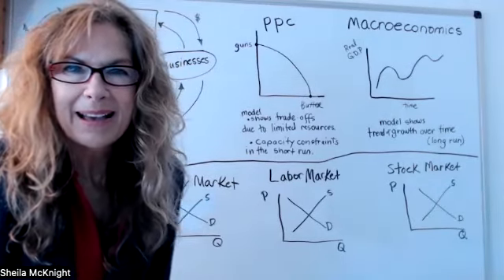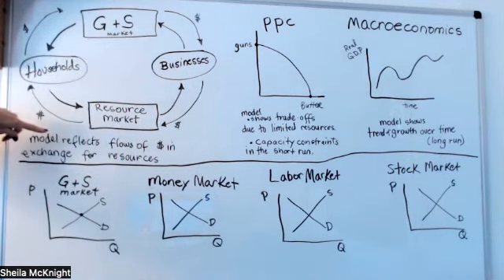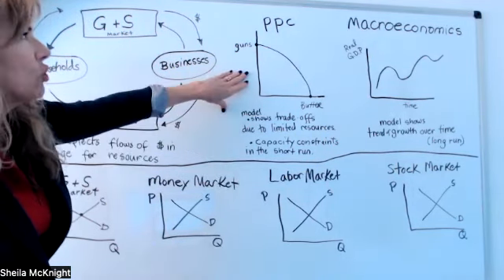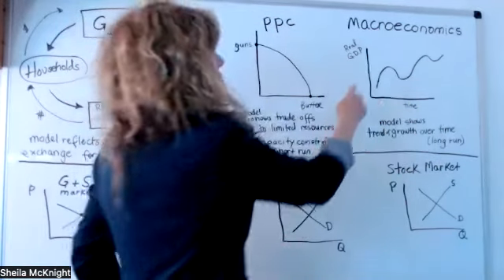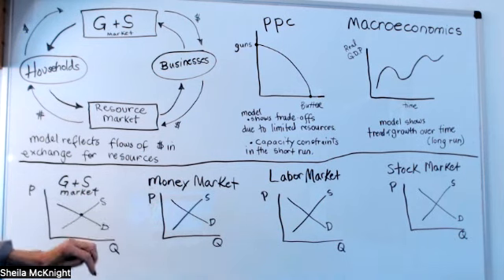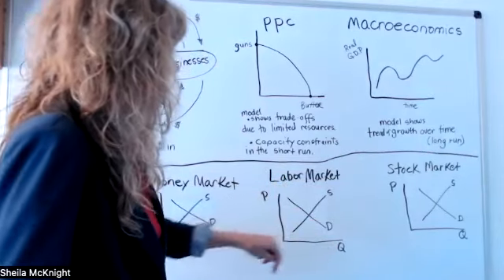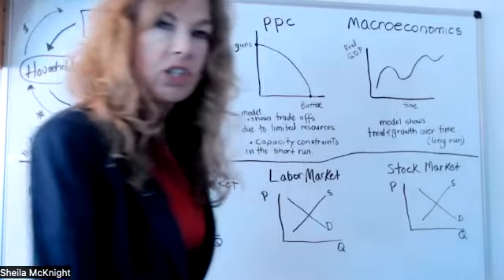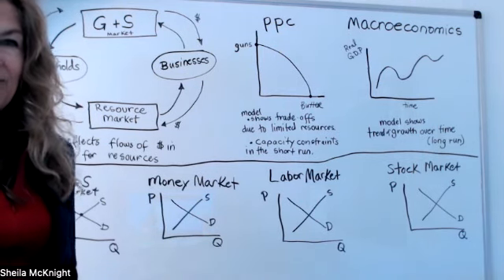Macroeconomic models introduction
Circular flow, production possibilities, business cycle, market models of supply and demand.